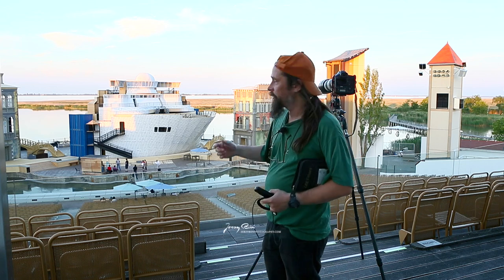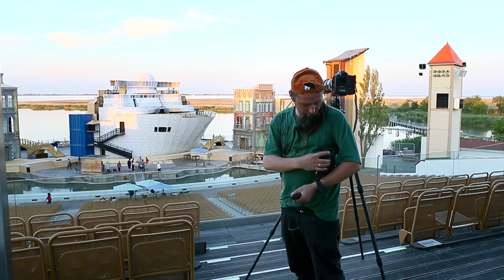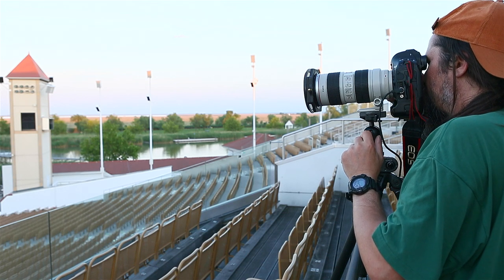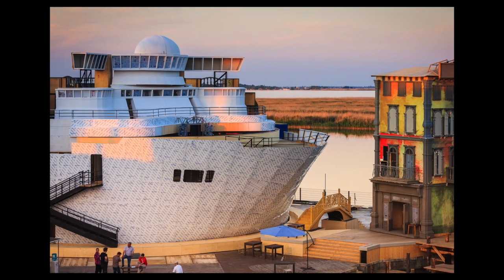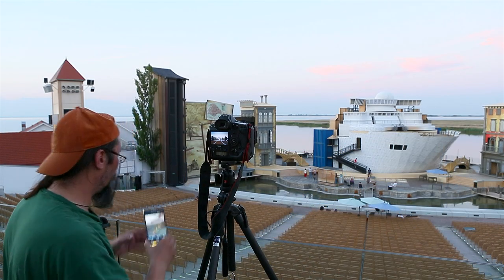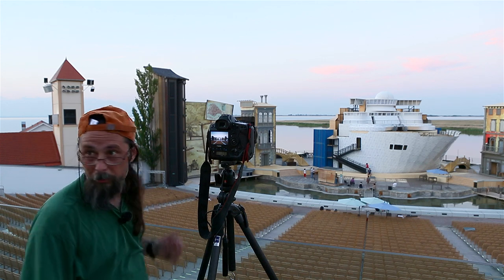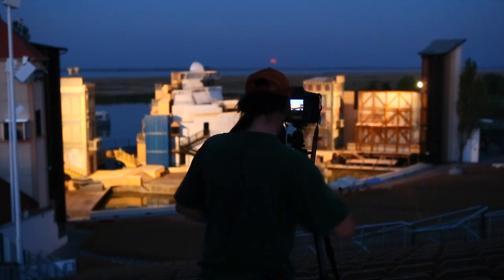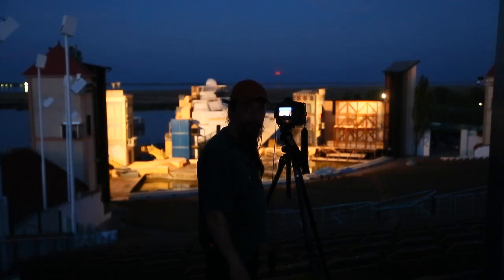Twilight Zone - Dusk Colours Magic Quest.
Dusk, twilight, orange moonrise, magical warm light - all in one evening in Mörbisch am See, by Seefestspiele stage. I filmed this vlog while preparing for different shooting, but also working on the project documenting massive work of whole team before the premiere of "Night in Venice".
It is not tutorial, no gear test, I am just talking while taking pictures or preparing to take pictures and explaining what and why I am doing it so.
I was lucky with light, but I also helped luck a bit by being prepared beforehand, knowing when and where light might be good, and where to expect moonrise, and had frames already in my head.